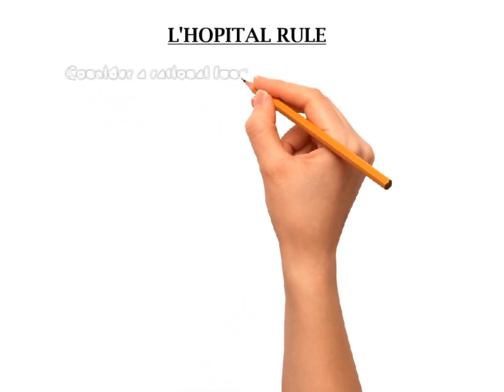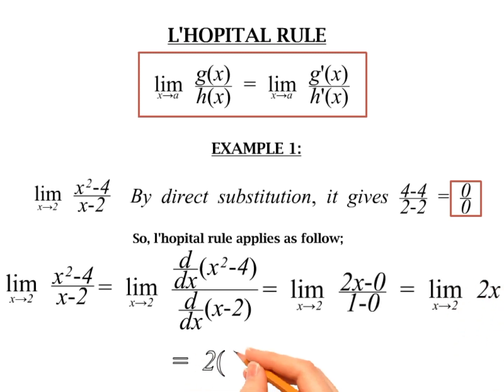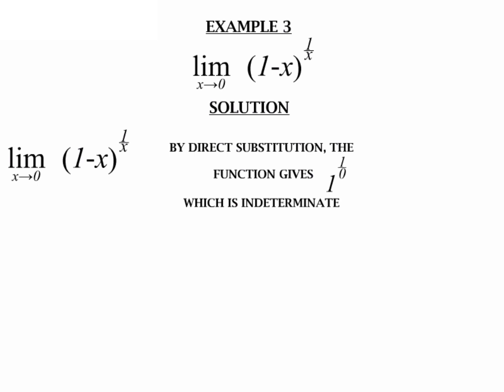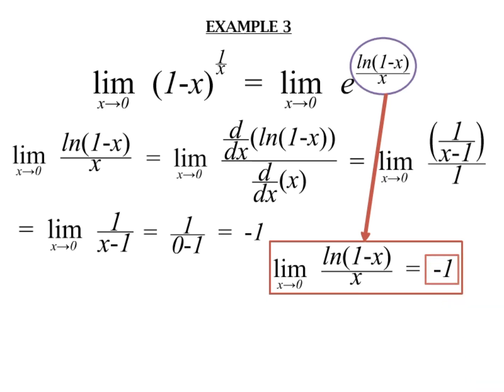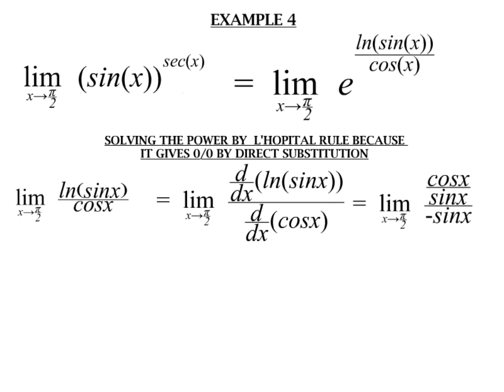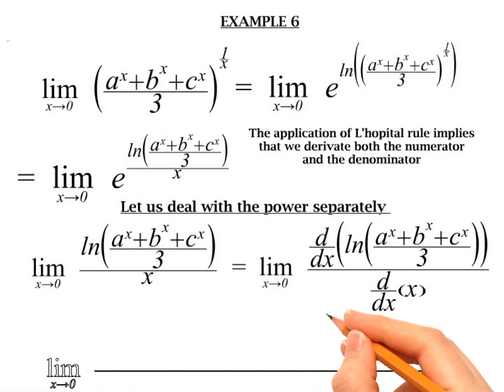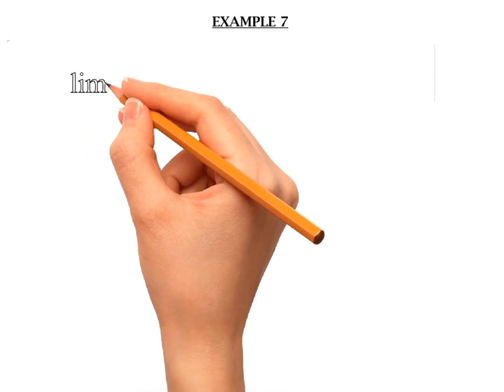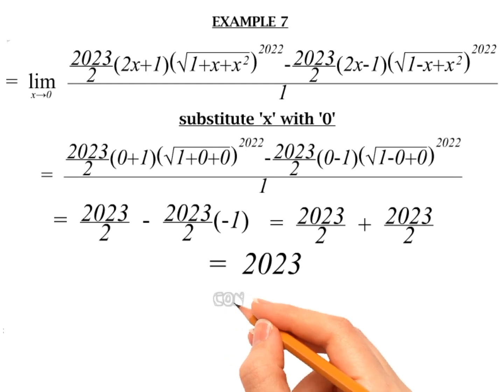𝗟'𝗛Ô𝗣𝗜𝗧𝗔𝗟 𝗥𝗨𝗟𝗘 𝗙𝗢𝗥 𝗘𝗩𝗔𝗟𝗨𝗔𝗧𝗜𝗡𝗚 𝗟𝗜𝗠𝗜𝗧𝗦 ✨